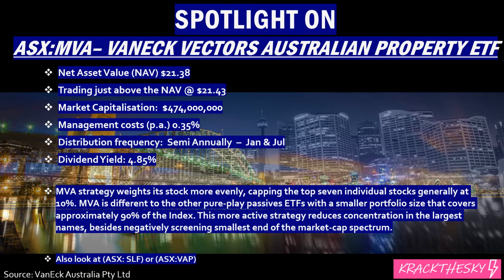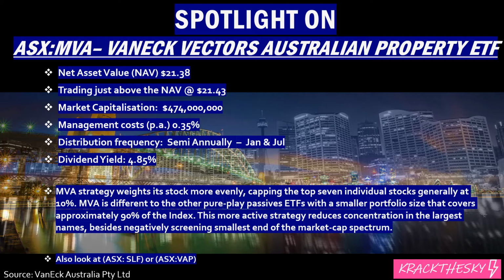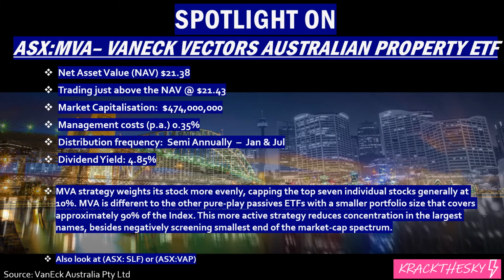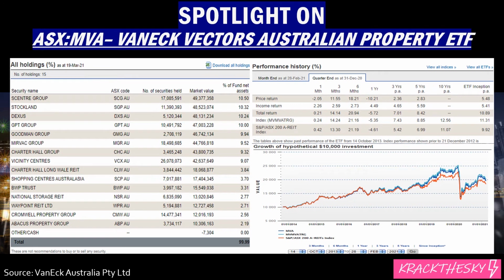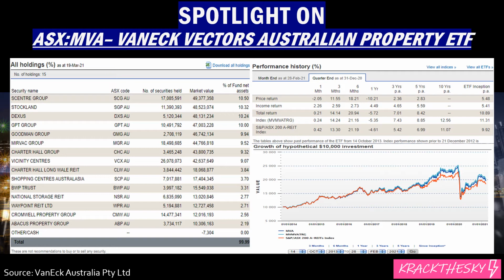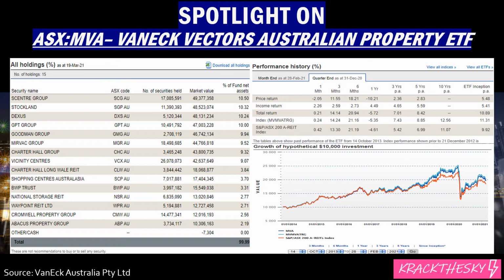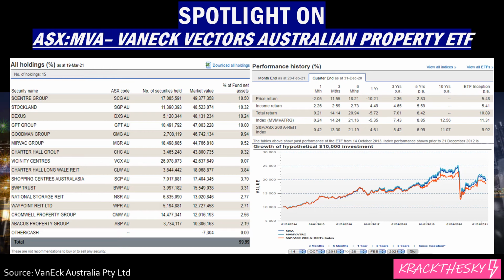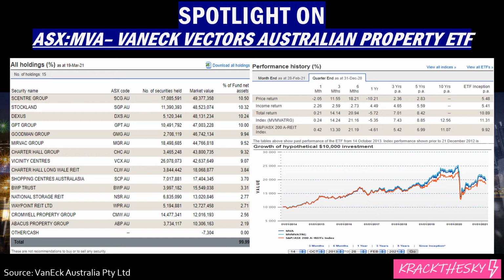Investing for Passive Income watch this now - VanEck Vectors Australian Property ETF ASX: MVA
Are you bullish on the Australian property market, then you need to invest now to capture the performance as the market continues its recovery. The sharp coronavirus-led correction during the first quarter of 2020 has affected markets globally, but the property segment was effectively smashed.

Your long-term returns can be boosted when you buy assets at cheaper prices. VanEck Vectors Australian Property ETF is now much cheaper than it was a few months ago. Check out the show were I review the VanEck Vectors Australian Property ETF.

VanEck Vectors Australian Property ETF ASX:MVA

MVA gives investors exposure to a diversified portfolio of ASX-listed securities with the aim of providing investment returns before fees and other costs that closely track the returns of the Index.

Investing in Exchange Traded Funds (ETFs) has the potential be  simple and stress free way to build your wealth. Education is a critical factor to demystify the financial world and build your investing self-confidence.

The video has been prepared for informational purposes only and is not intended to be used as a complete source of information on any particular company and should not be taken as constituting professional advice, I am not a financial adviser. This article is NOT a solicitation or recommendation to buy, sell or hold the stock of the company (or companies) under discussion. The author is neither licensed nor qualified to provide investment advice through this platform. You should consider seeking independent legal, financial, taxation or other advice related to your unique circumstances. Scott Ferguson is not liable for any loss caused, whether due to negligence or otherwise arising from the use of, or reliance on, the information provided directly or indirectly, by use of this video.